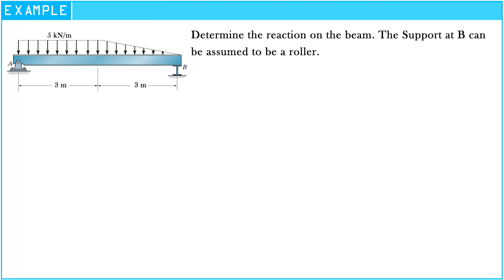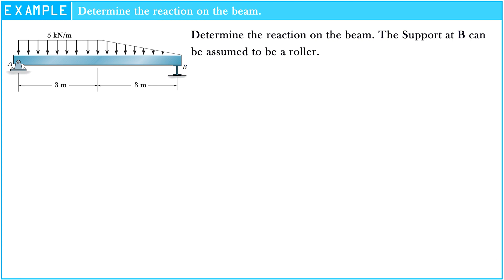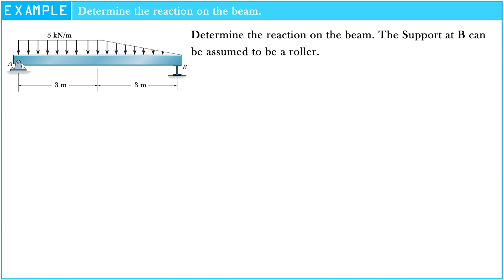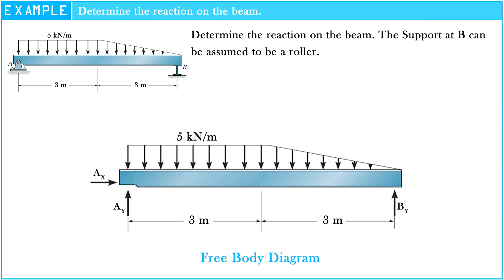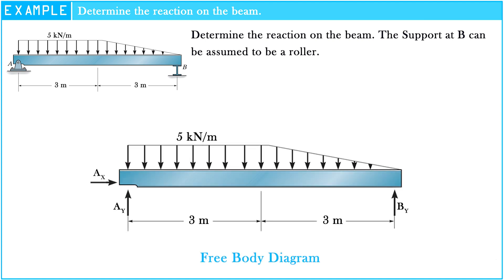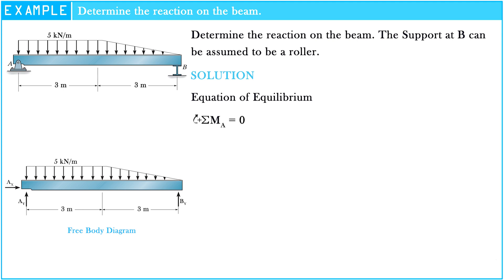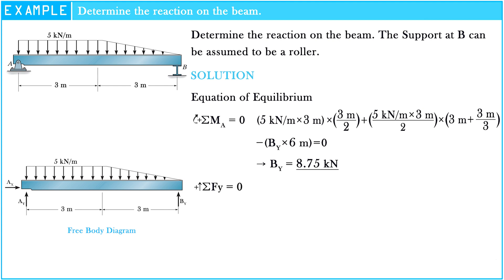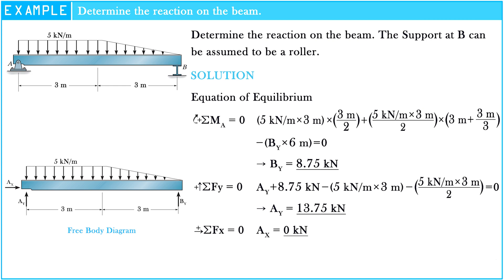Determine the reaction on the beam that supports B can be assumed to be a Roller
Determine the reaction on the beam that supports B can be assumed to be a Roller by neglect the thickness of the beam🤔❓

In this video, we are showing you the simple way to determine the reaction on the 6 meters beam members which have distribution loads in rectangular shape. In this problem, we know the beam is a single beam. So this is example that we made for the first learner of Analysis of Statically Determinate Structures.